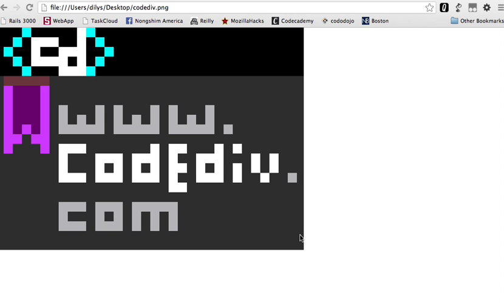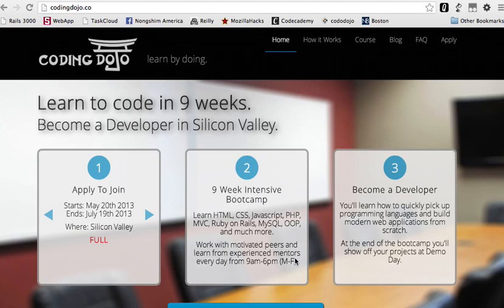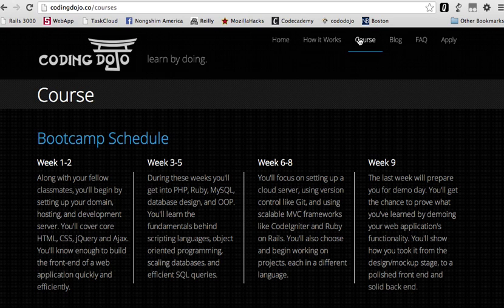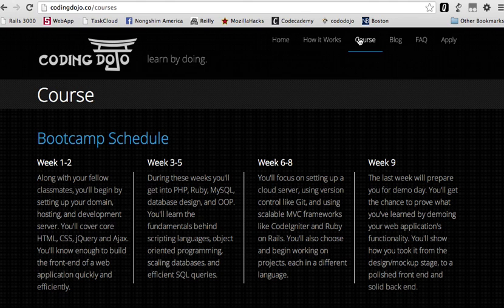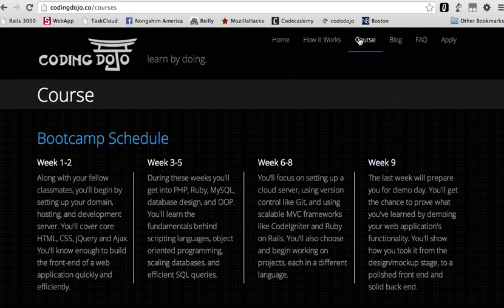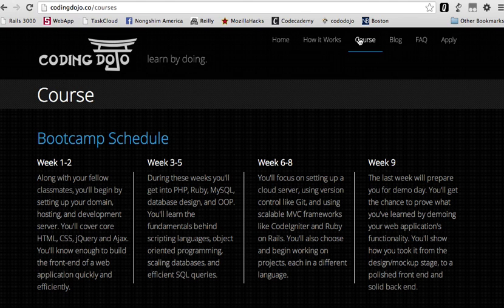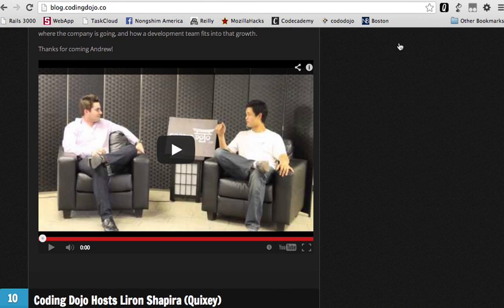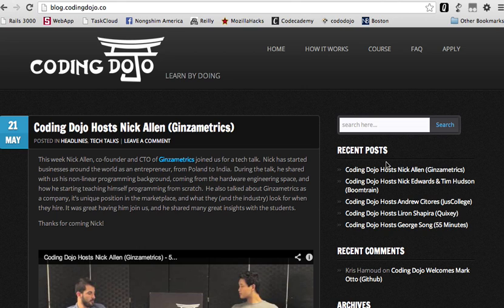Intro to Bootcamp: Coding Dojo